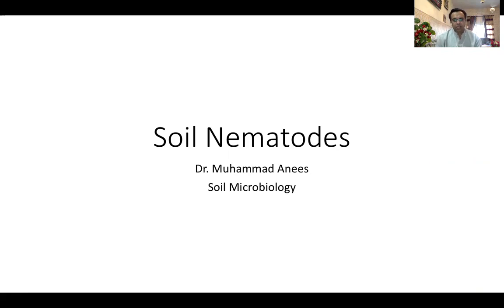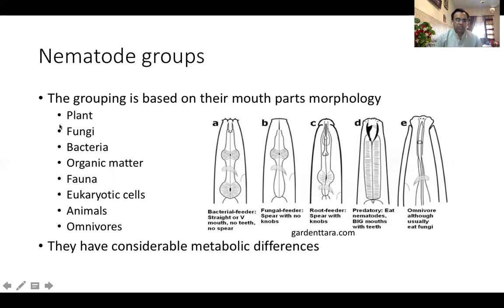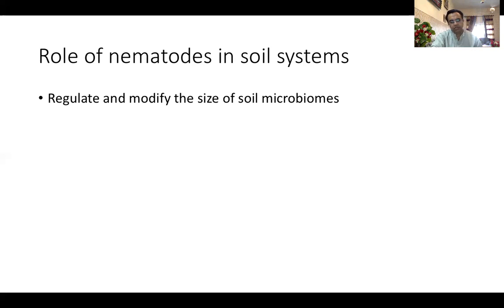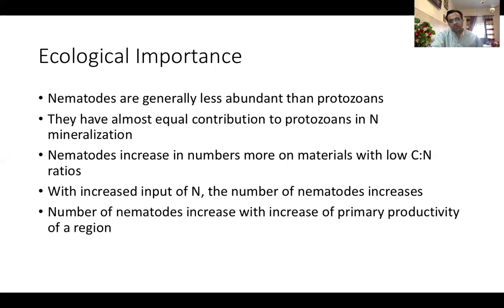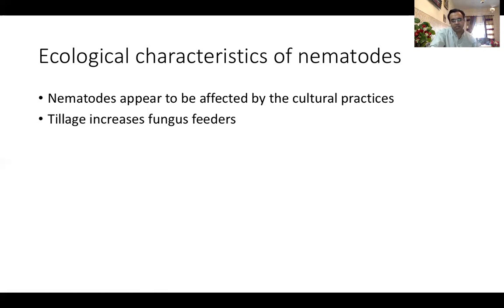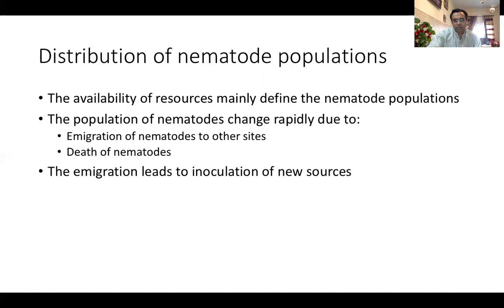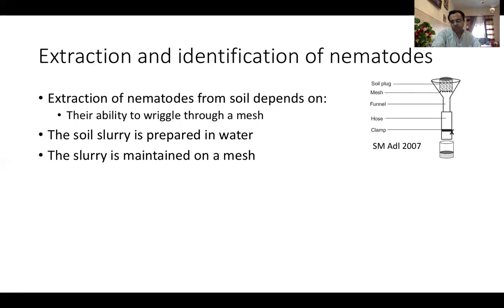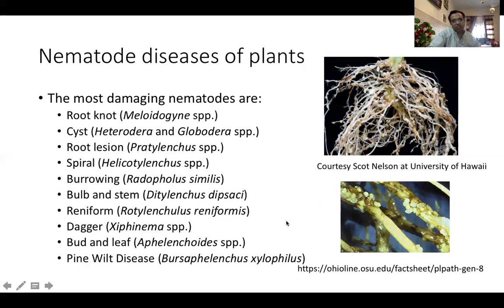Soil Populations: Nematodes in soil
This is a recorded lecture explaining the presence and activity of nematodes in soil.